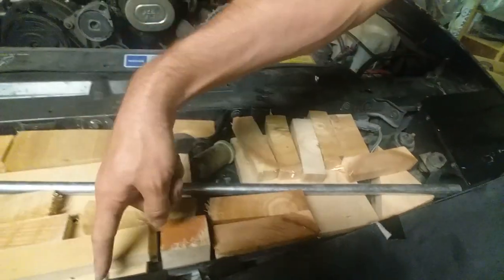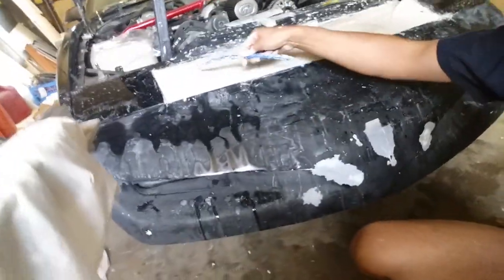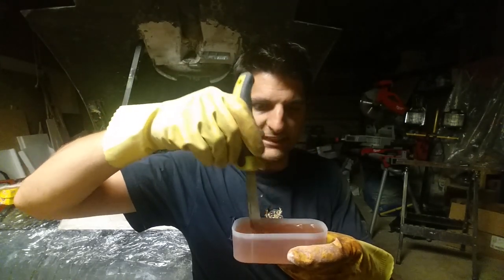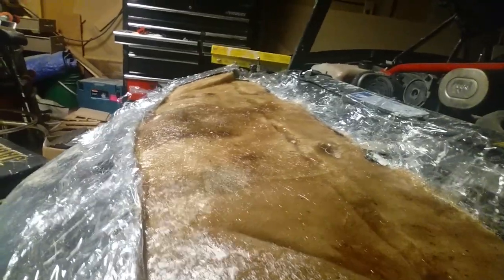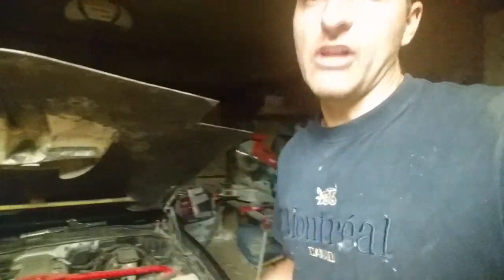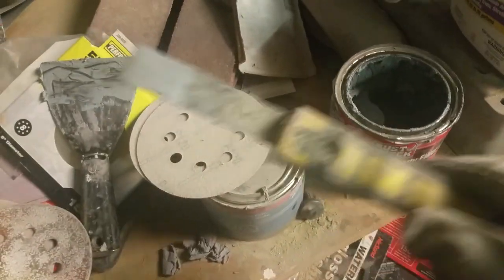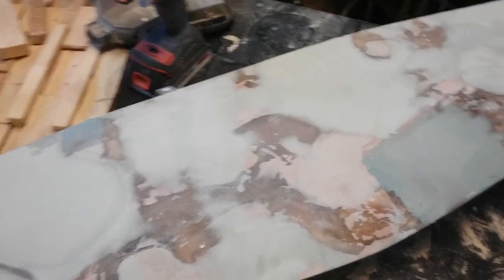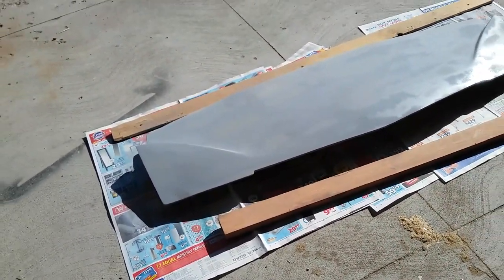Build a KITT (Knight Rider) Scanner - Part 1: Engine Bay Panel | Eye of the Storm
Eye of the Storm is a tutorial series by Storm Applied Technologies. Each episode, we show you ways to maximize your technology investments ... and have fun, too!

Storm wouldn't have the slogan, "Blown Away by Imagination", if we didn't get to live out some childhood fantasies every once in a while. For Scott, that's the 80s TV show Knight Rider. His fascination with the show not only lead him to purchase 2 Trans Am's before settling on his 1991 GTA, but it inspired him to customize his baby.

Part 1 preps the engine bay for the scanner (and gives it a bit more awesome) by fitting it with a sleek panel.